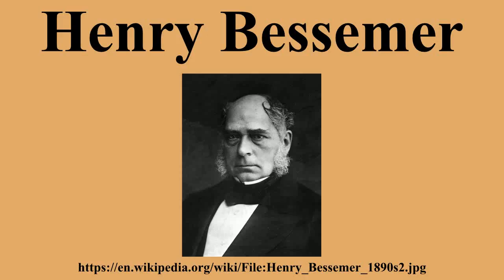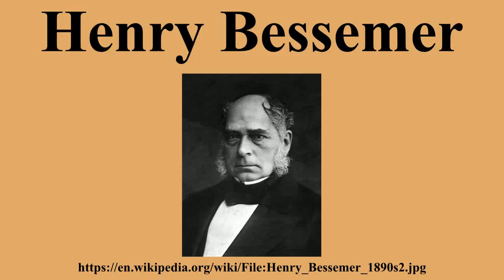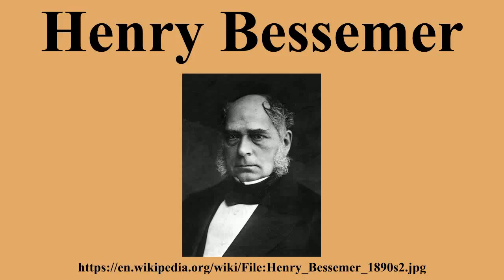Henry Bessemer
Ad-free videos.

Sir Henry Bessemer was an English inventor, whose steelmaking process would become the most important technique for making steel in the nineteenth century.He also established the town of Sheffield as a major industrial centre.Bessemer had been trying to reduce the cost of steelmaking for military ordnance, and developed his system for blowing air through molten pig iron to remove the impurities.This made steel easier, quicker and cheaper to manufacture, and revolutionised structural engineering.

---Image-Copyright-and-Permission---
About the author(s): Unknown (Mondadori Publishers)
---Image-Copyright-and-Permission---